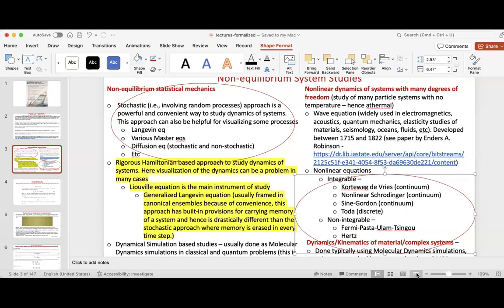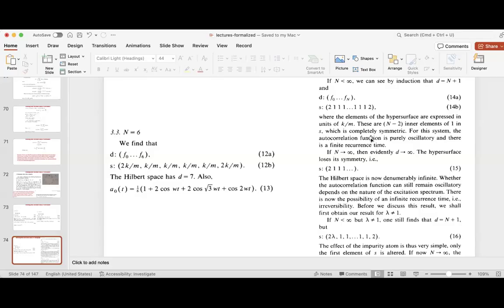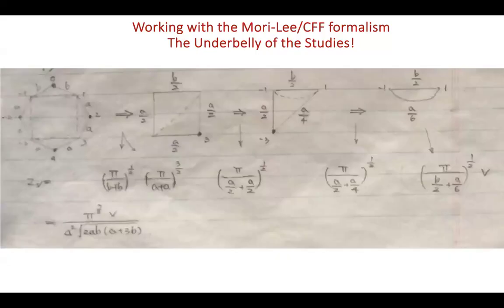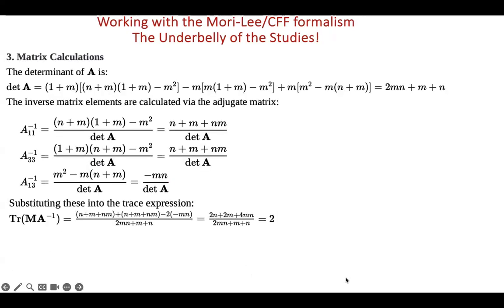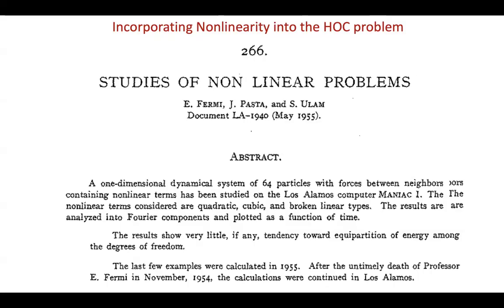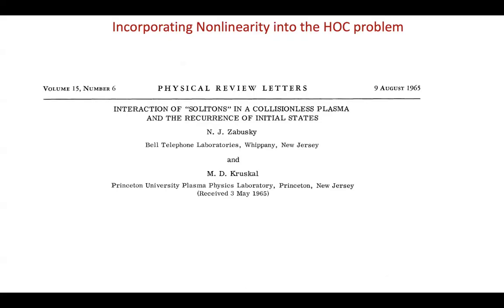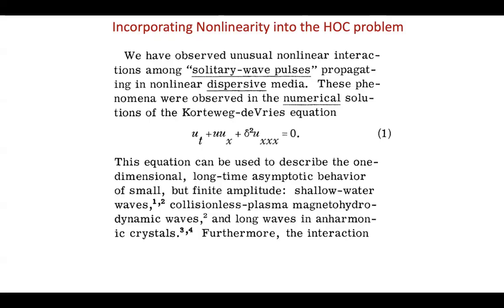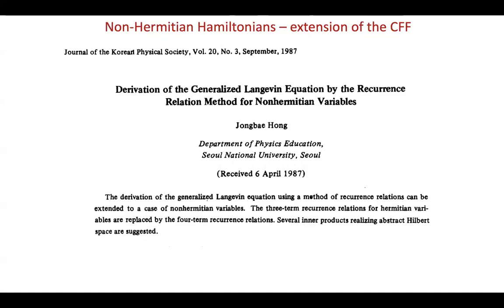Phy 520 - Lec 8 Non-eq Stat Mech